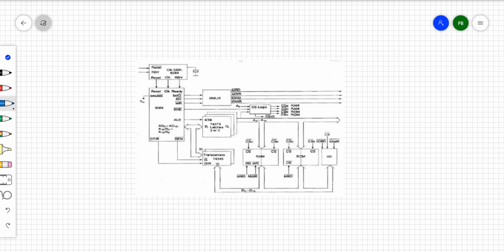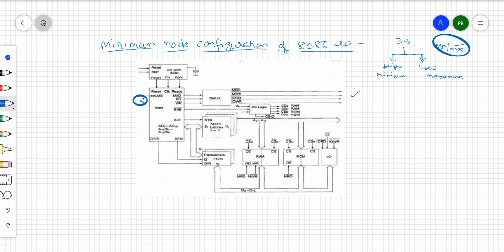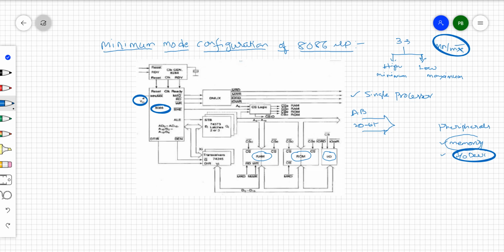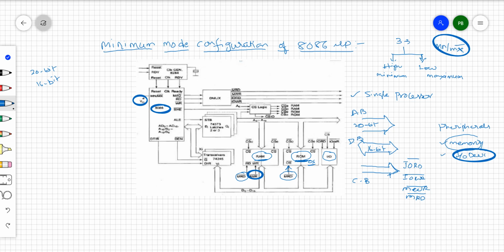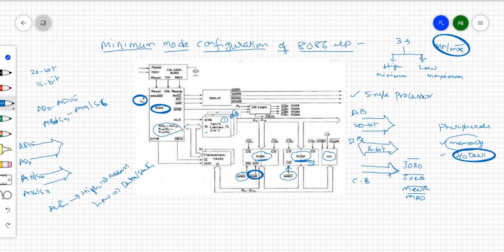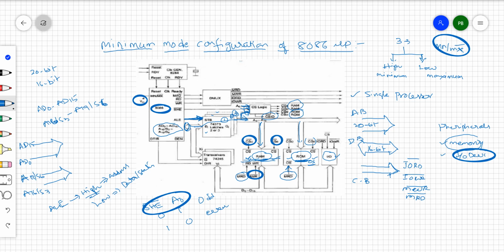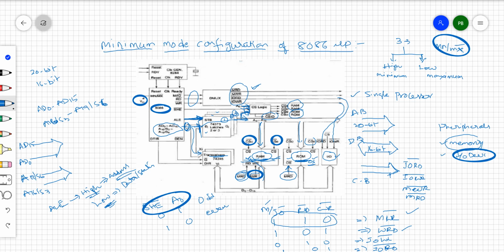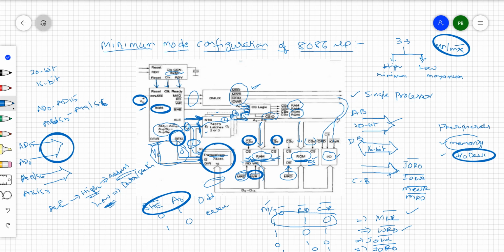Minimum Mode Configuration of 8086